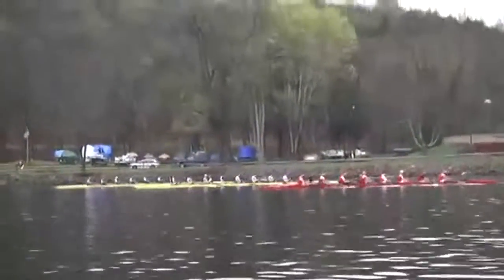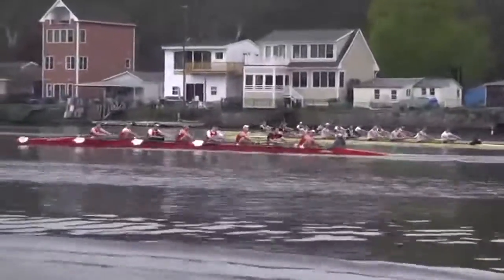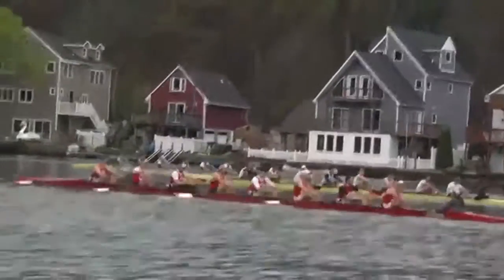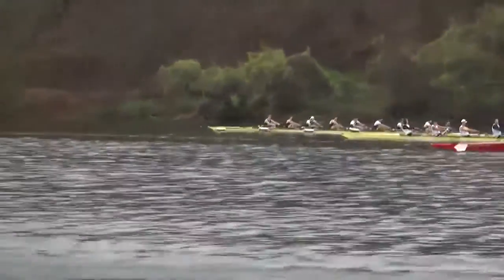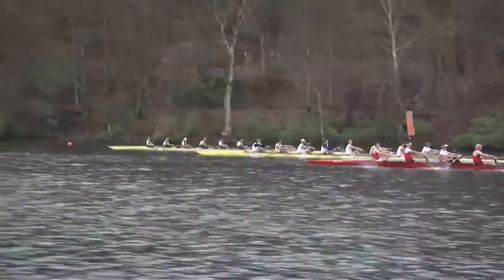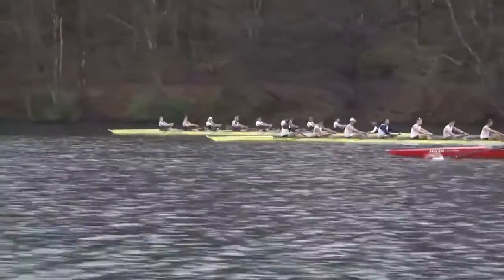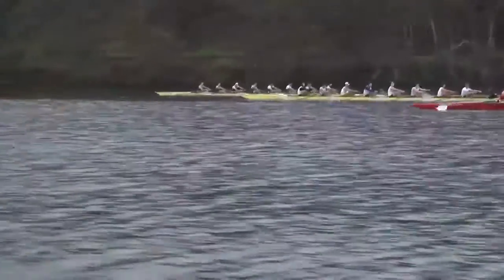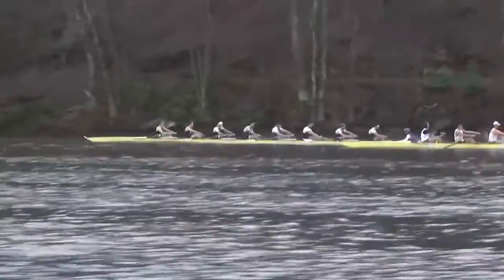Highlight: Heavyweight Crew Finishes Dual Season Undefeated Apr. 23, 2016 (Full Race)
The Yale heavyweight crew team finishes the dual season undefeated with a win on the Housatonic Apr. 23, 2016. Coverage by the Ivy League Digital Network.